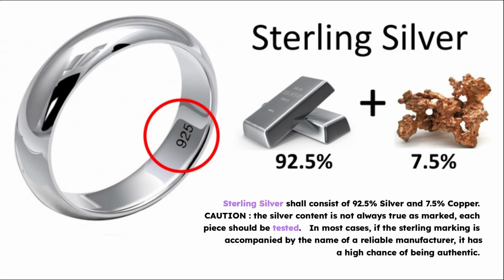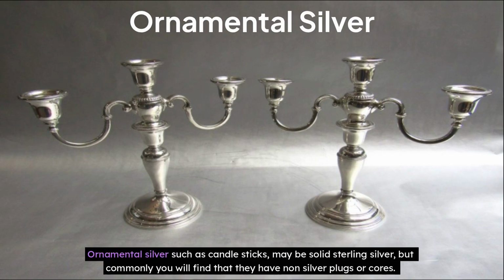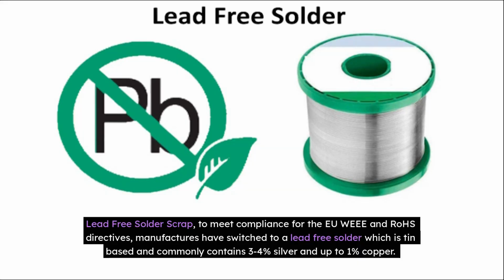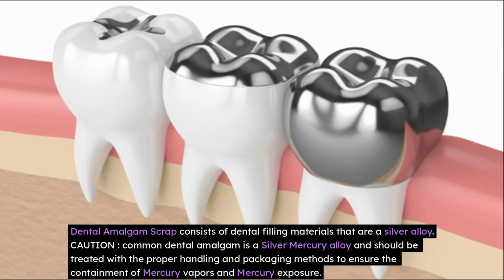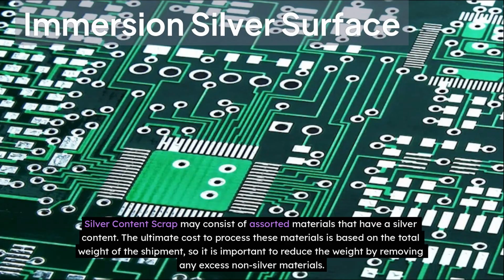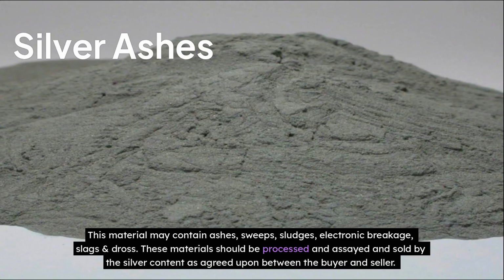Scrap Silver Recovery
Lets take a quick look at the area of Scrap Silver Recycling and Recovery. Silver is known under the chemical symbol of Ag  which is derived from the latin word Argentum. We will explore some of the sources and types of Silver wastes that you might encounter.